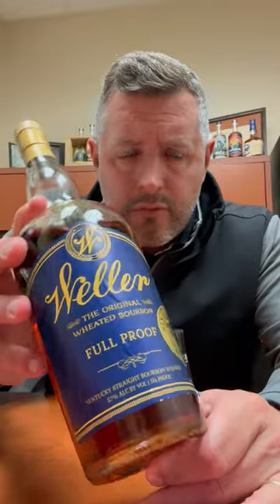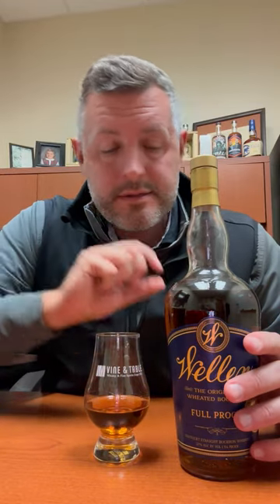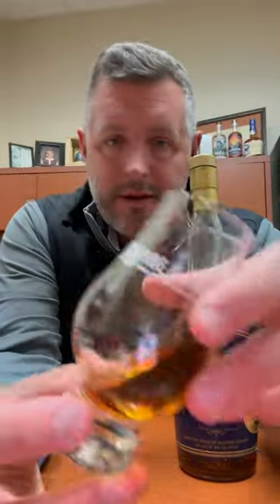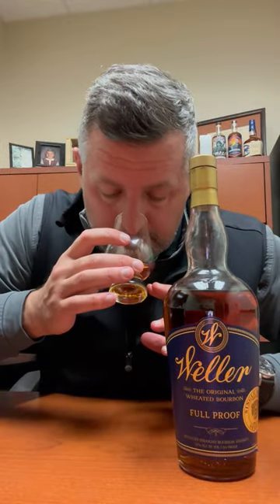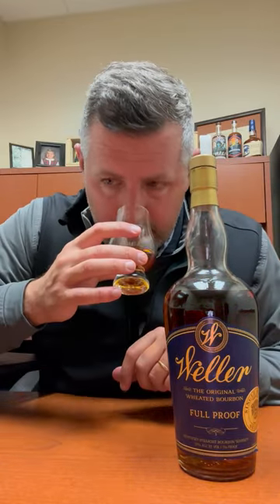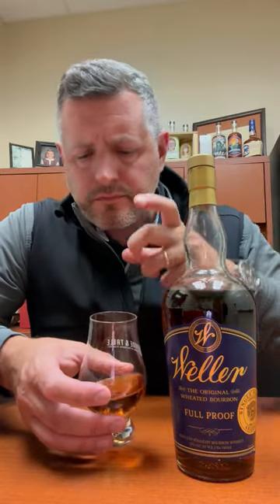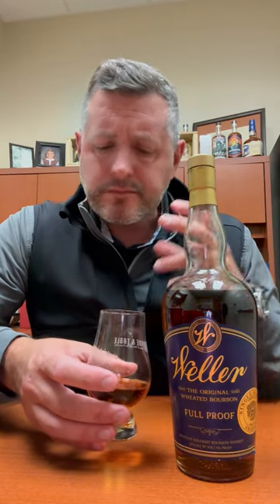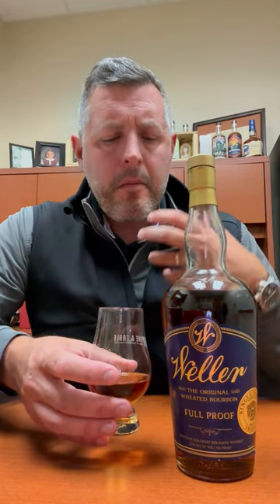Weller Full Proof 2023 Bourbon World Single Barrel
Usually I have found the Weller Full Proofs too hot for my personal taste, but still overall better than the average. Well, that's NOT the case this year. This has the depth of flavor of a Weller Antique AND the drinkability as well at 114 proof. Dark color, nutty with orange and chocolate on the nose. On the palate, soft fruit, big rolling spice from from front to back. Depth of fig, raisin, and plum, leather an an almost cognac rancio in terms of length.